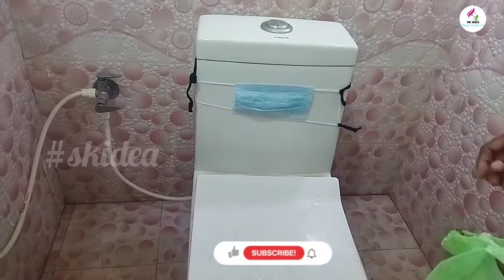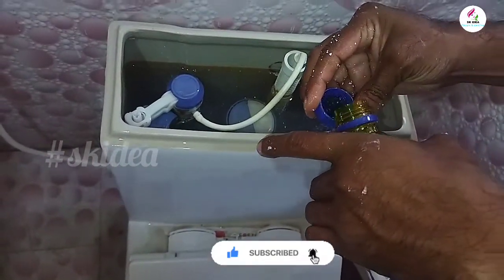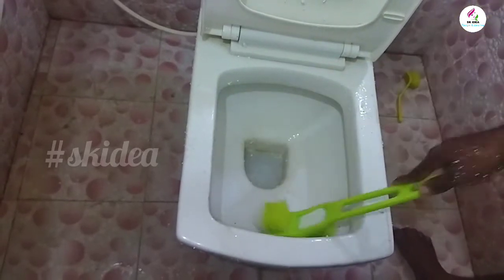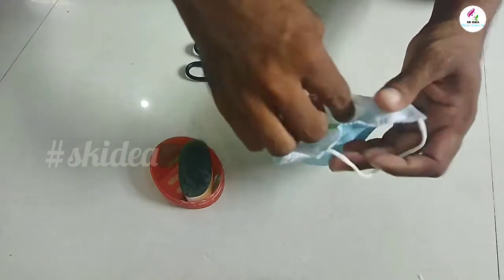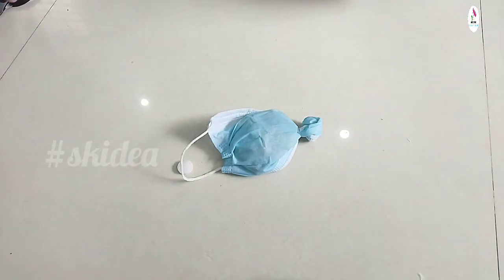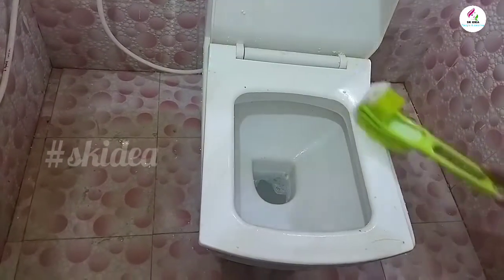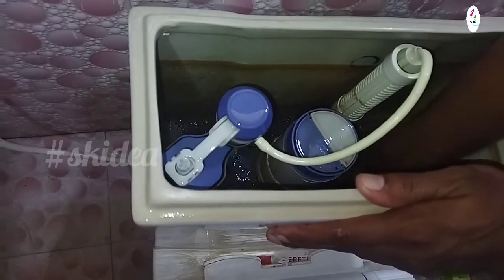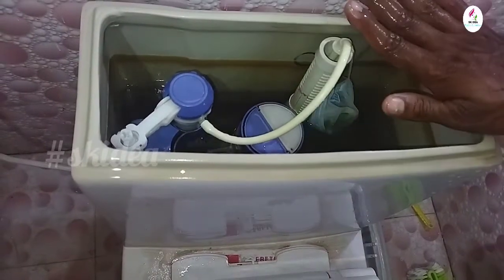Toilet cleaning and hygiene tips // Toilet kaise saaf kare // ଏମିତି ସଫା କରନ୍ତୁ ପାଇଖାନା ଚମକ୍ ରହିବ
ଏମିତି ସଫା କରନ୍ତୁ ପାଇଖାନା ମାସେ ଚମକ୍ ରହିବା ସହିତ ଗନ୍ଧ ଦୂର ହୁଏ / Toilet cleaning tips / Toilet kaise saaf kare || What is  cheapest way to clean a toilet? Toilet cleaning and Hygiene tips.
What is the best thing to clean toilets with?
How do you clean a badly stained toilet?
What are the steps in cleaning the toilet?
What is the cheapest way to clean a toilet?
How do I remove brown stains from the bottom of my toilet?
What is the best way to clean a bathroom?
What do professionals use to clean bathrooms?
How do you deep clean a dirty bathroom?
What are some good cleaning tips?
What are the golden rules of cleaning?
What are the safety rules in cleaning?
Why is cleaning important?

🆕 ନୁଆ ରୋଷେଇ ଜାଣିବା ପାଇଁ ଏହି ଲିଷ୍ଟ କୁ କ୍ଲିକ୍ କରନ୍ତୁ
2, 📸 pleylists 🔗 link 👉 Odia recipe | recipe odia | Odisha Food's | odia food "testy food of odisha" New recipe for @sk idea